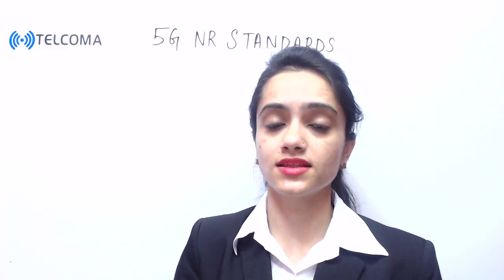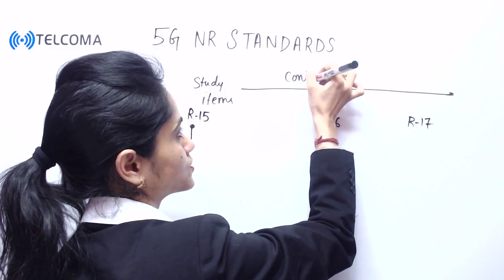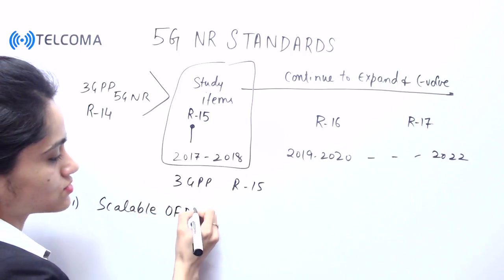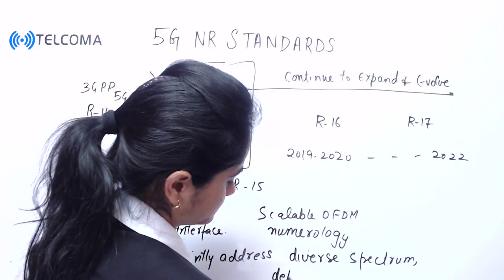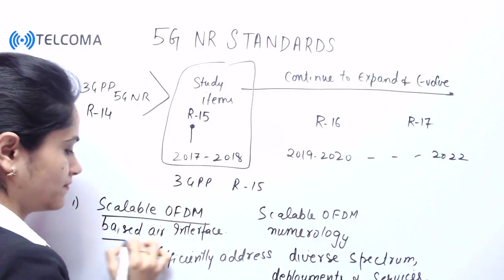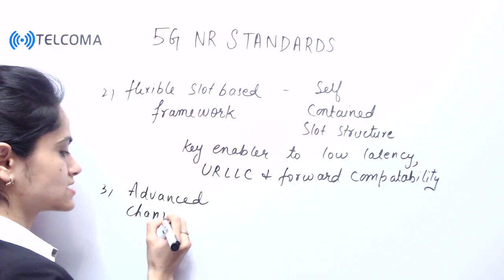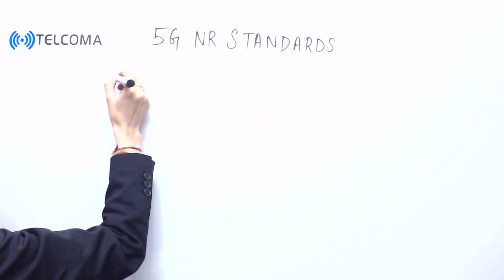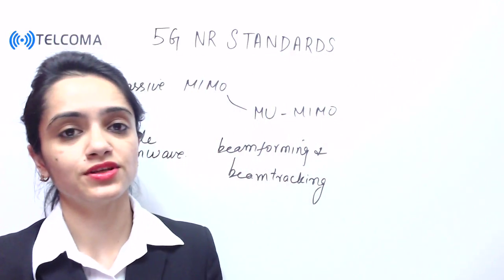5G NR standards by TELCOMA Global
This video covers 5G NR standard, Release-14, Release-15, Release-16, Release-17, flexible slot based framework,  massive MIMO.
3GPP (the organization that oversees cellular standards) has agreed on the specification for Non-Standalone 5G NR (New Radio)